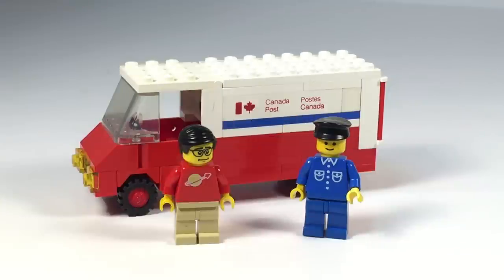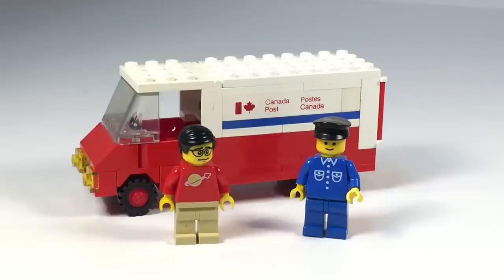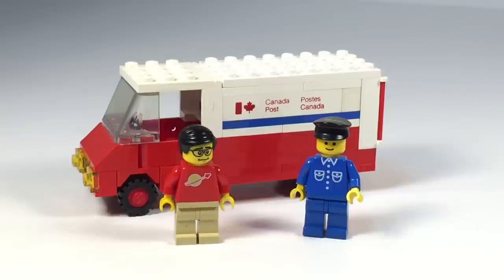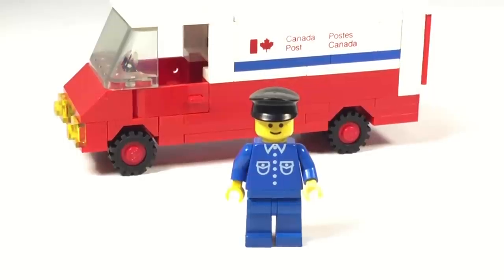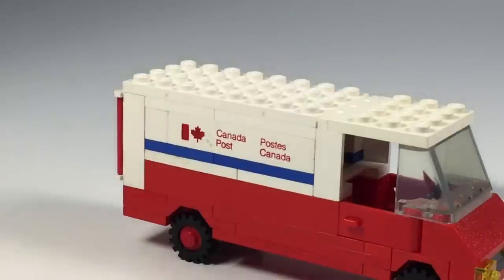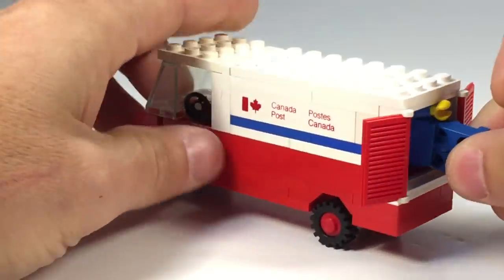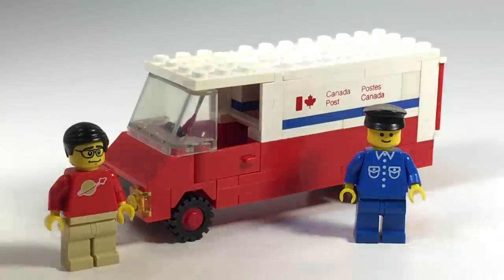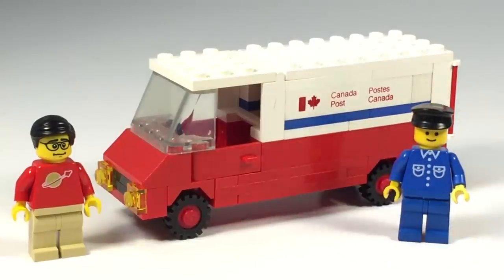LEGO 105 Canada Post Truck Classic 1984 Town set! Vintage!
LEGO 105 Canada Post Truck Classic 1984 Town set! Vintage! Love the pre Lego City theme of Legoland Town. This is a bit hard to find with the printed bricks. Only a 60 piece set with 1 minifigure.